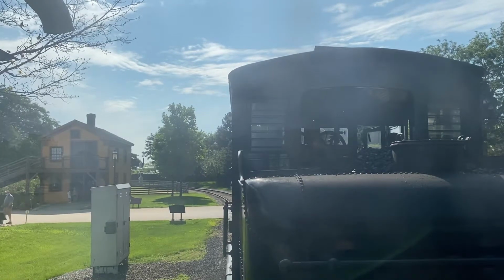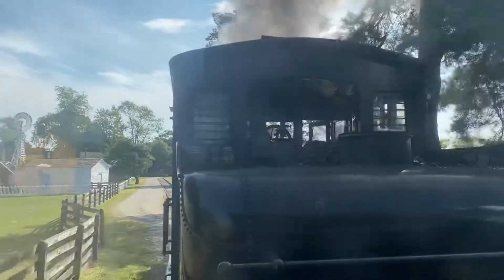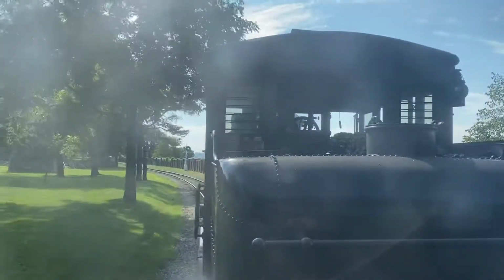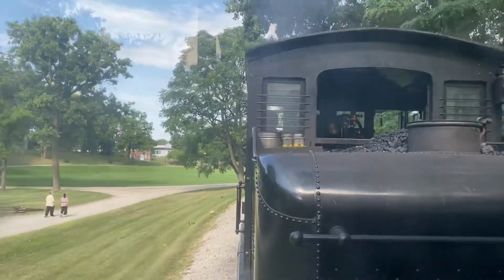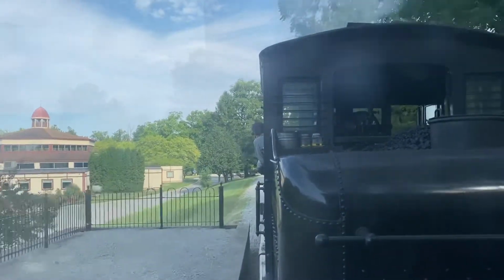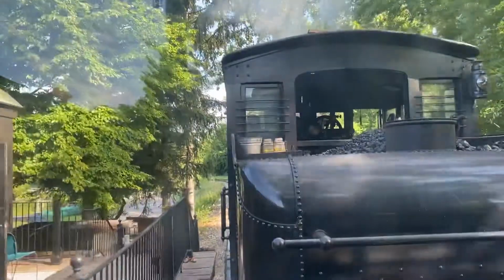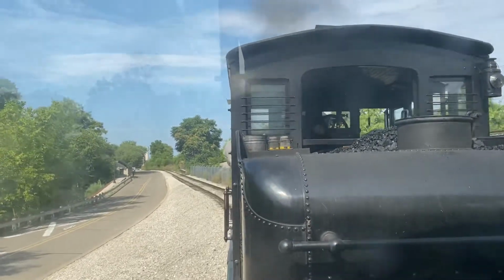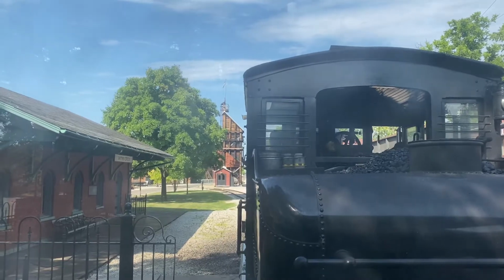Torch Lake train ride